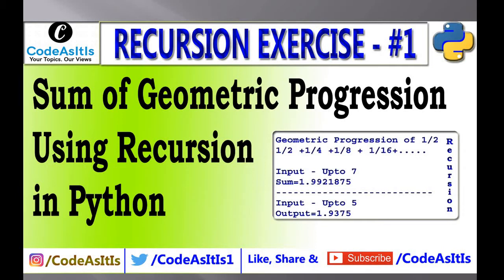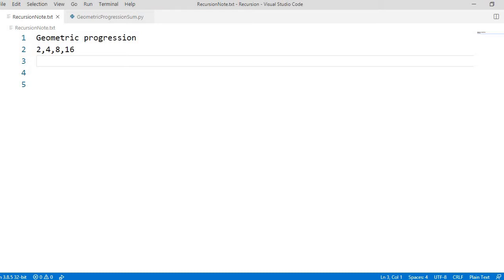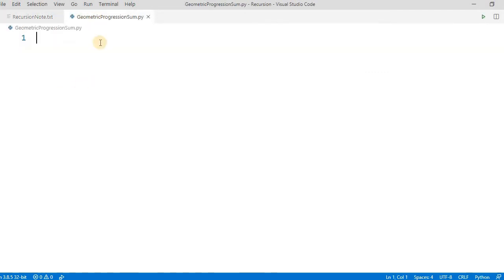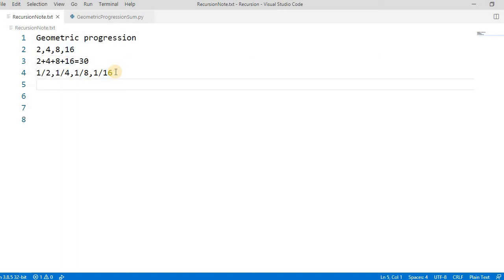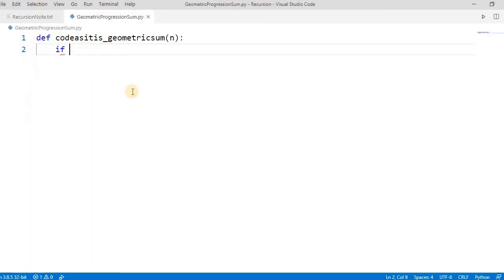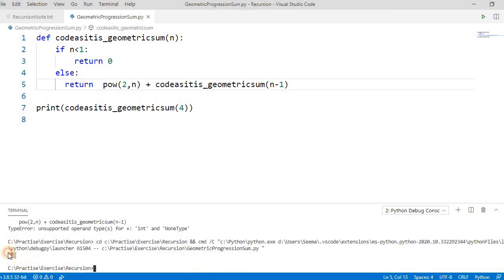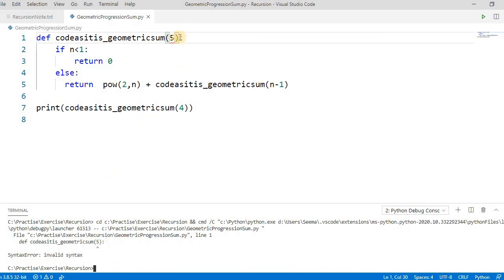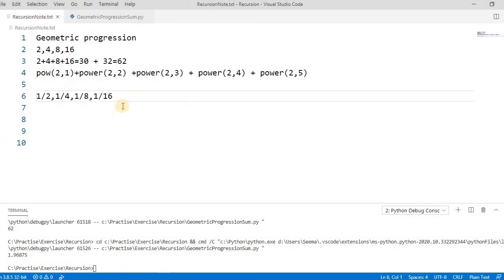Python Program | How To Calculate Sum of Geometric Progression Series Using Recursion In Python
In this tutorial, you will be learning about how to calculate sum of geometric progression series.
In mathematics, a geometric progression, also known as a geometric sequence, is a sequence of numbers where each term after the first is found by multiplying the previous one by a fixed, non-one number called the common ratio. For example, the sequence 2, 6, 18, 54, ... is a geometric progression with common ratio 3.

CodeAsItIs